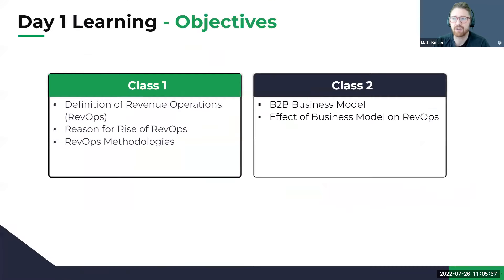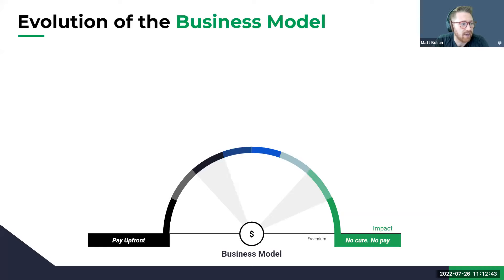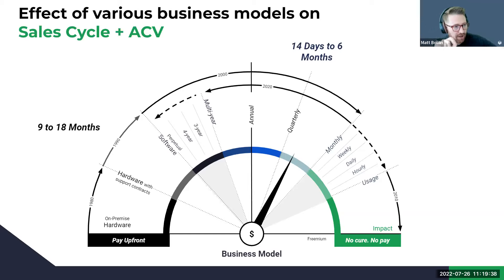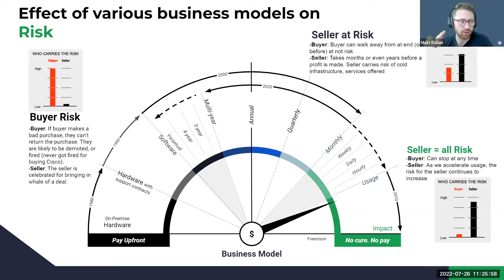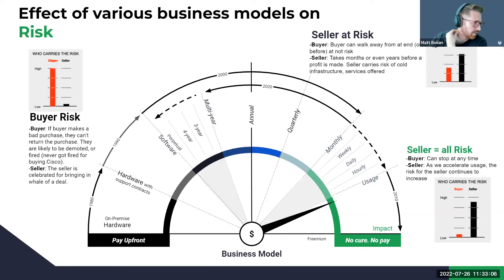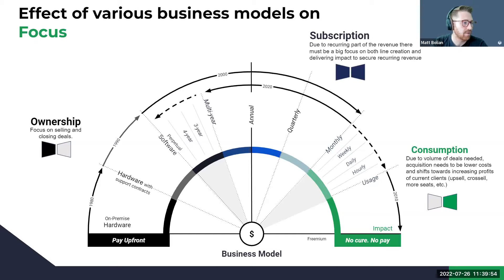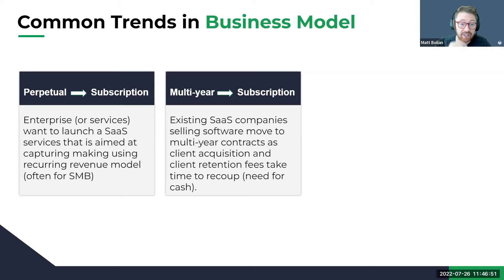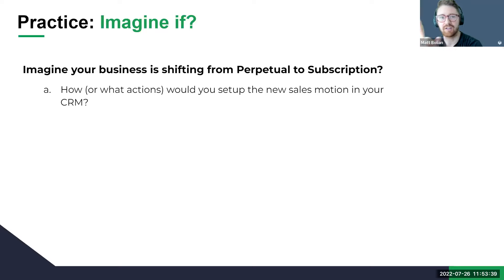RevOps with HubSpot Summer School | Class 2 - The Business Model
For the first time ever, HubSpot Community and RevPartners are organizing a free educational program on the fundamentals of Revenue Operations applied to the HubSpot CRM platform.

The special program took place on July 26, 27, every morning from 9 AM to 12 PM (EDT). In total, there were six interactive classes dedicated to the science of revenue growth, and how to apply this framework to the HubSpot CRM.

In this second class, Matt Bolian of RevPartners will detail how your B2B business model dictates how you do RevOps at your company.

00:00 Intro & Summary Class 1
02:43 What is the business model?
06:34 Evolution
12:14 Sales Cycle + ACV
15:35 Win rates
17:45 Risk
31:43 Focus
39:50 Trends
42:54 Summary Class 2
44:22 Q&A